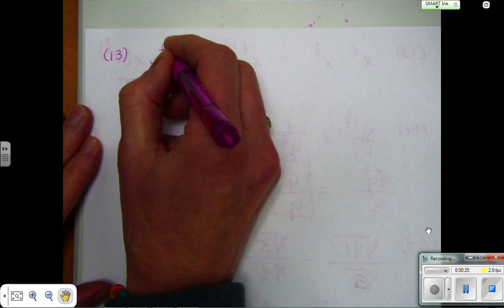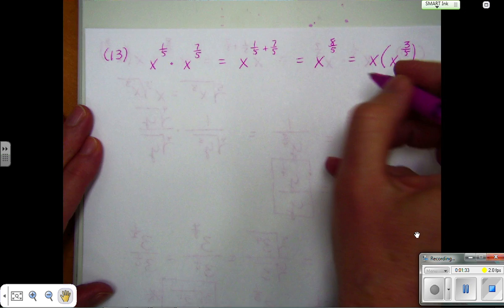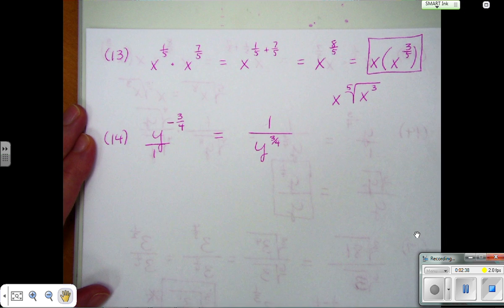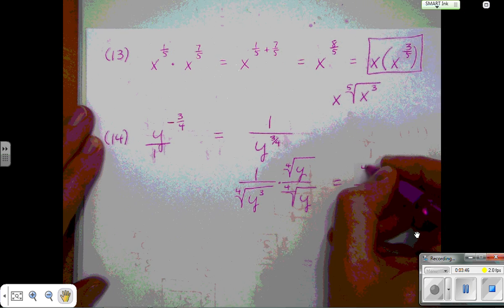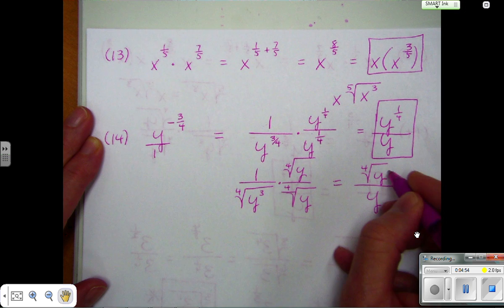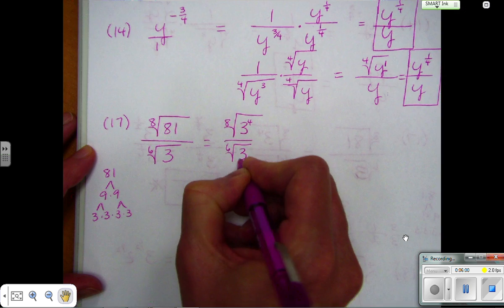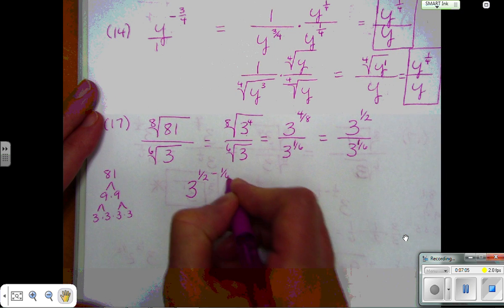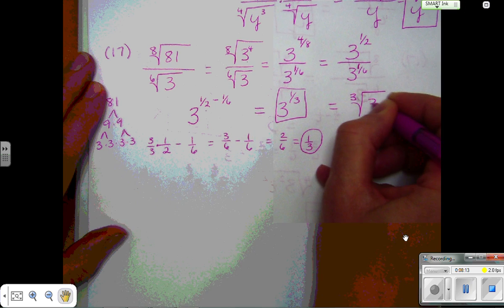Section 6 6 b